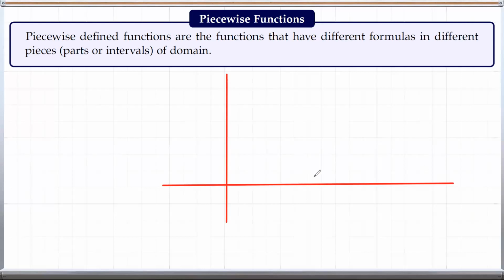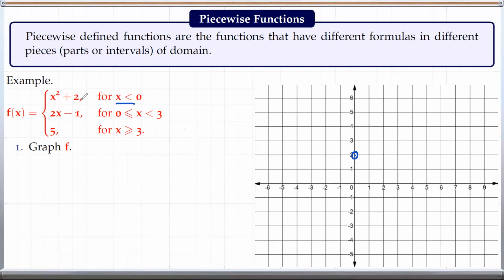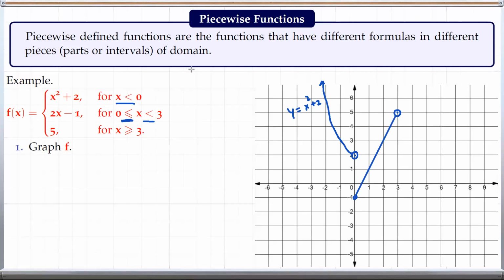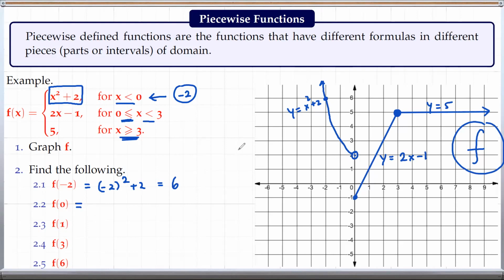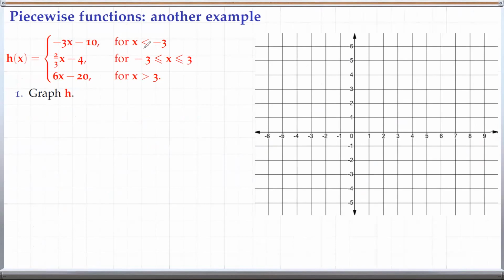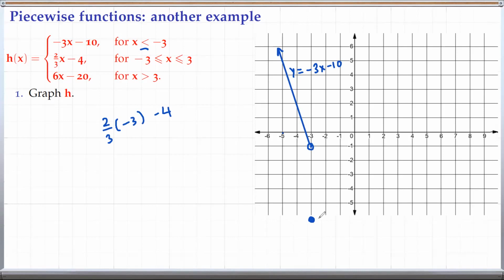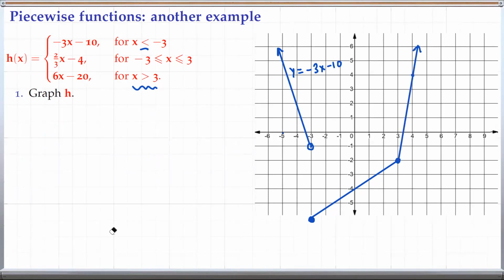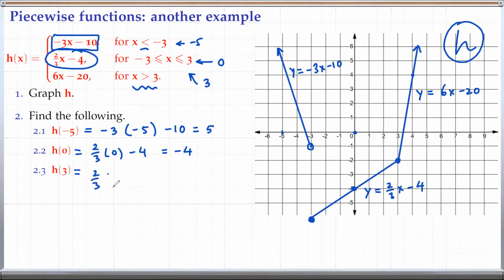Piecewise functions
In this video, we look at some examples of piecewise defined functions.